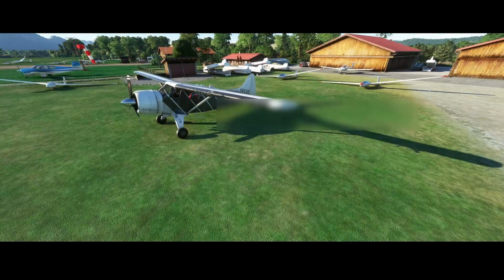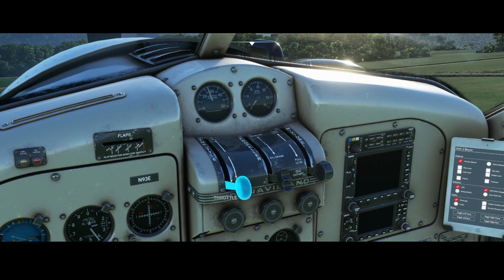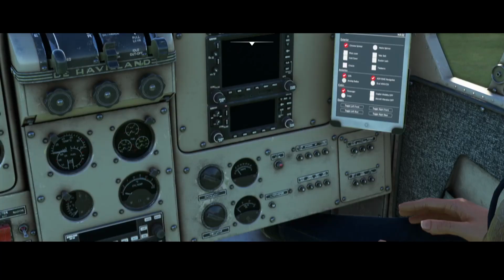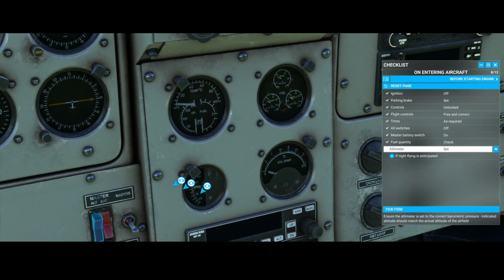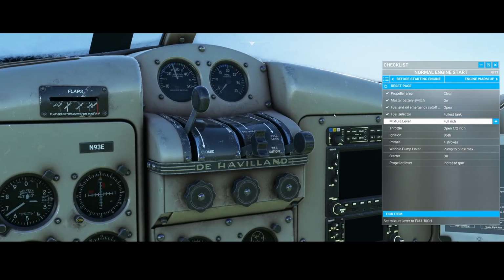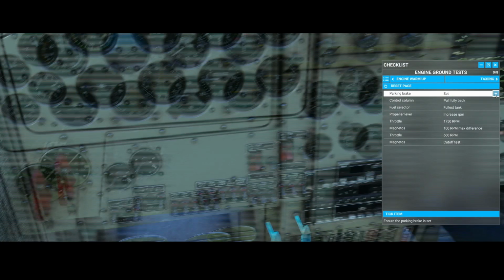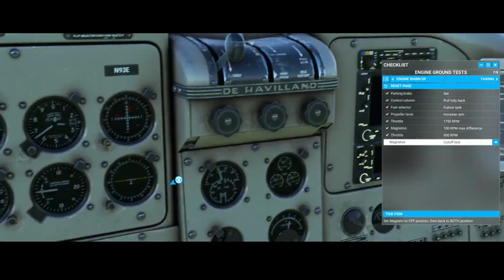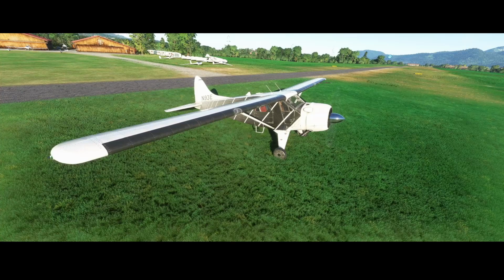Flight Simulator 2020 - How to - Havilland DHC 2 Beaver -starting the engine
In this video we will have a look at the start procedure from the Havilland DHC 2 Beaver which has been added to MSFS as part of the 40th anniversary update. The aircraft is really detailed, and the engine sound is gorgeous.